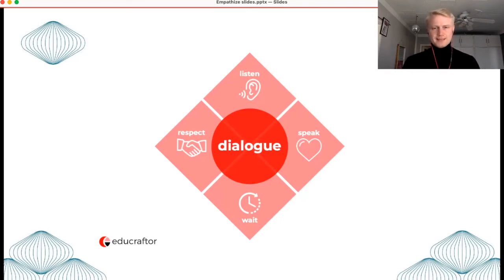Design thinking video 3 about empathizing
"E-learning for 2035" e-course
Unit about design thinking
Video by Educraftor (Finland)